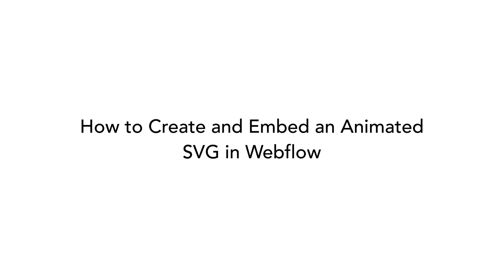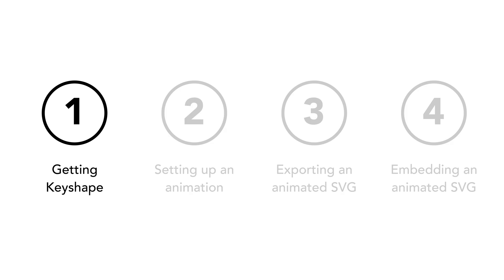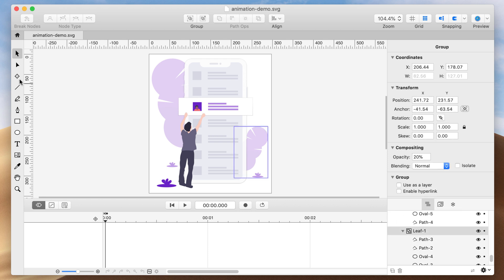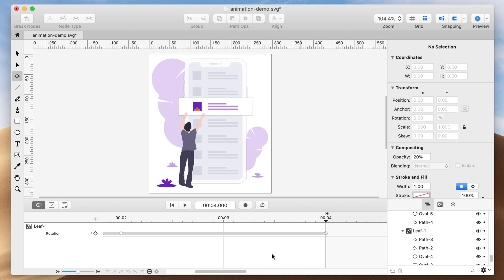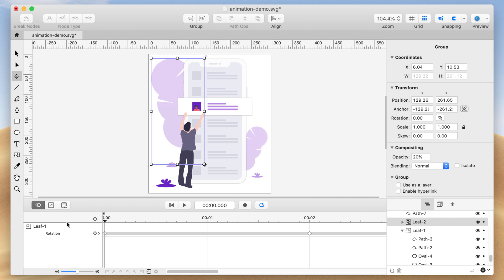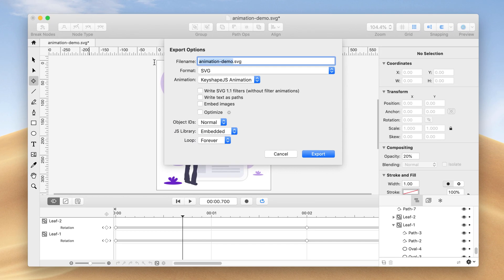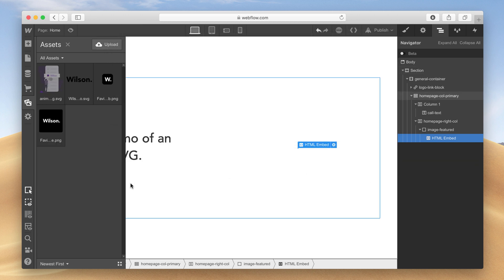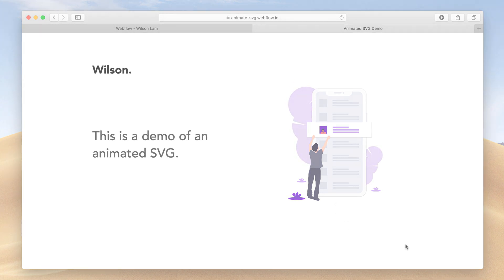Create animated SVGs for Webflow (Mac Only)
Lottie is great and all, but I think I found a much easier (and more powerful) way.

Special thanks to Katerina Limpitsouni for her free SVG illustration that was used in this demo. You can find more illustrations like the one used in the tutorial by visiting